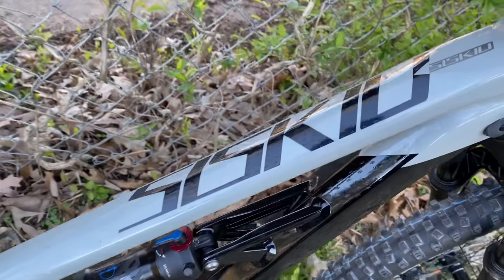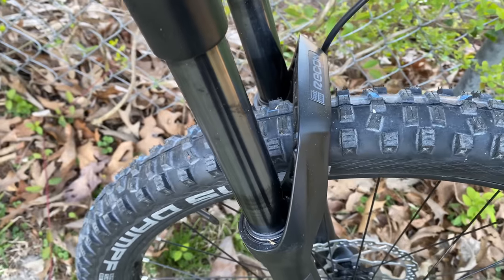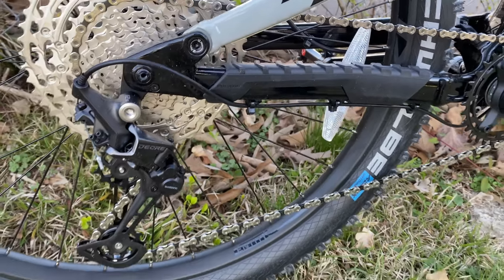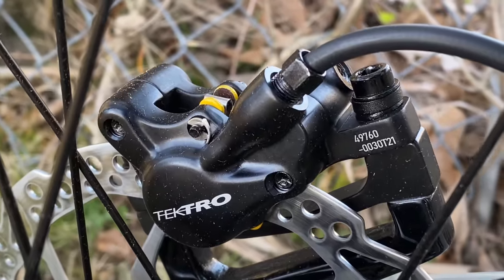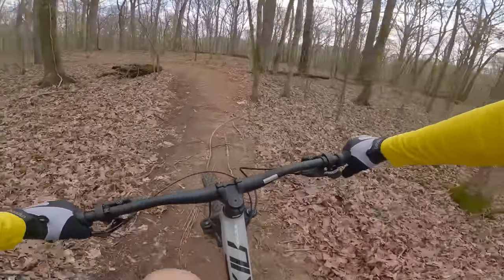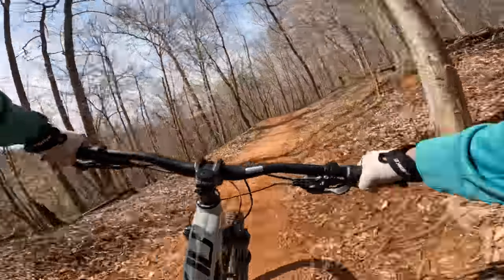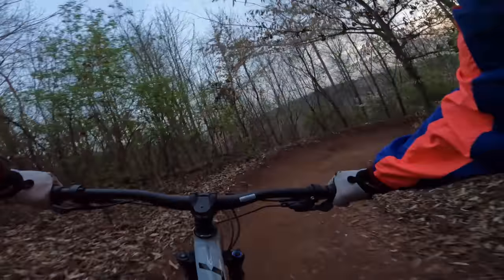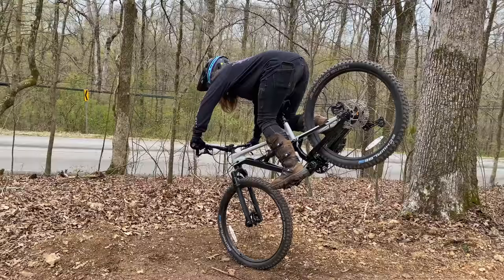2023 Polygon Siskiu T7 Dual Suspension Mountain Bike from Bikes Online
Polygon is a bike brand just getting footing in the USA. For 2023 the Siskiu T7 might be one of the best deals available when it comes to an all around full suspension mountain bike for under $1700. Loaded with brand name components and performing as well as bikes costing $1000+ more than the Siskiu, it is certainly on my radar as one of the best value-per-dollar MTBs on the market so far in 2023.

What are  your thoughts on the Siskiu T7 and if you have any experience with Polygon bikes?